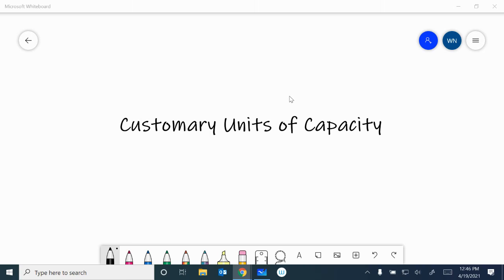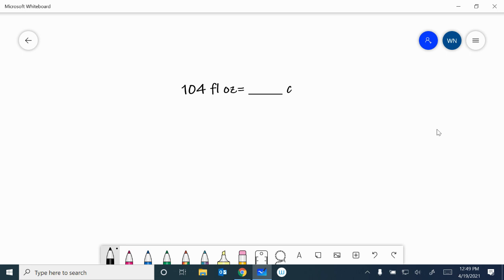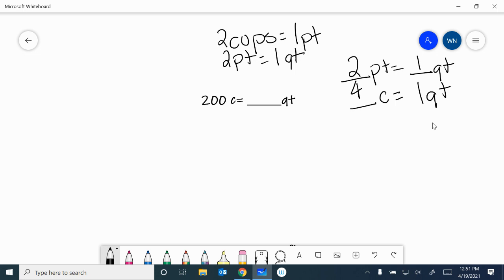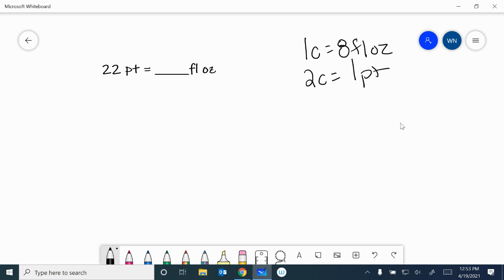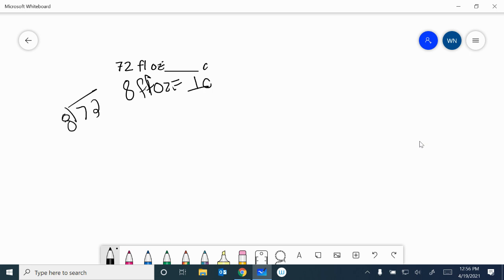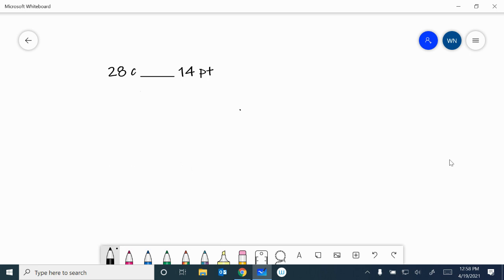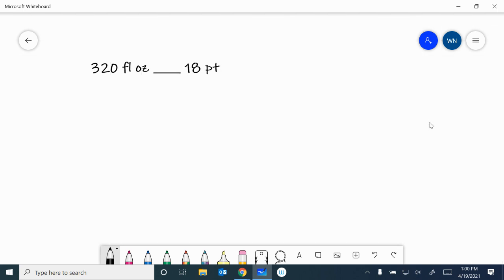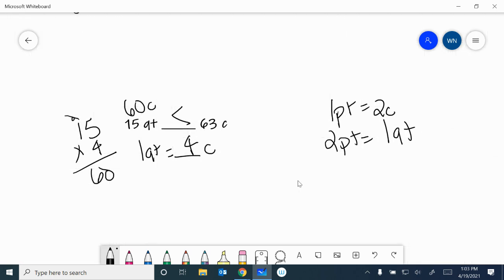Customary Units of Capacity